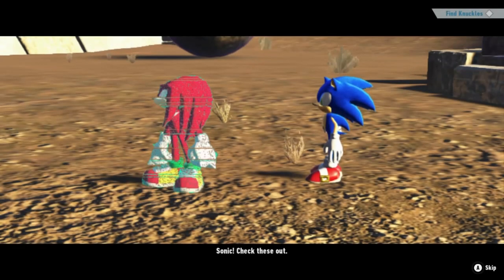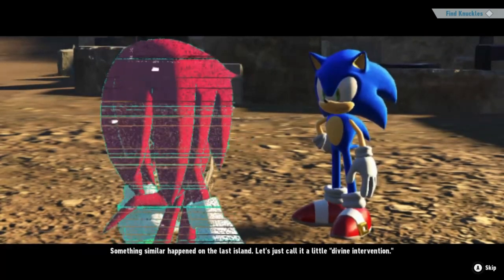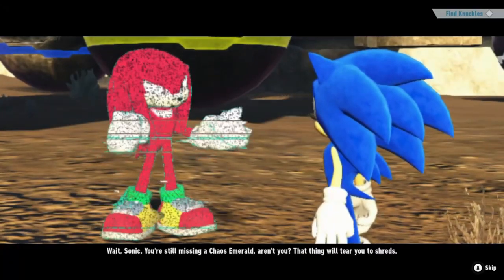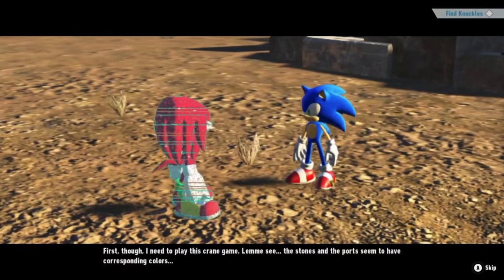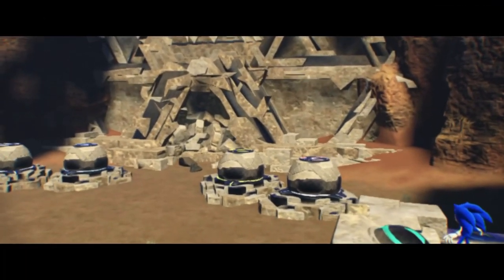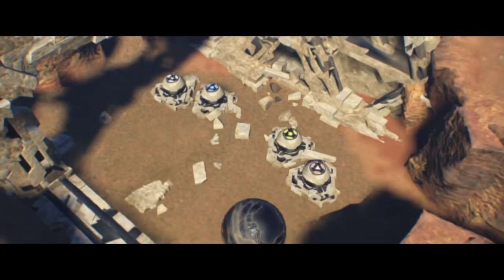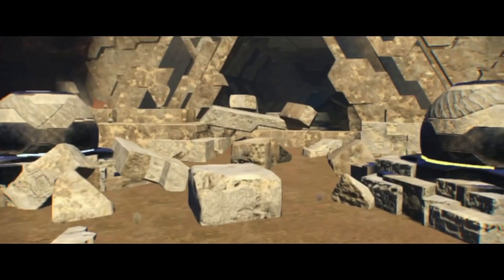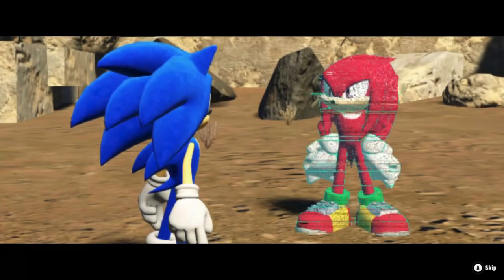Sonic Frontiers | Part 14: Puzzle Time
Sonic works on a puzzle in order to move forward.

Episode 14 of my “Sonic Frontiers” series.